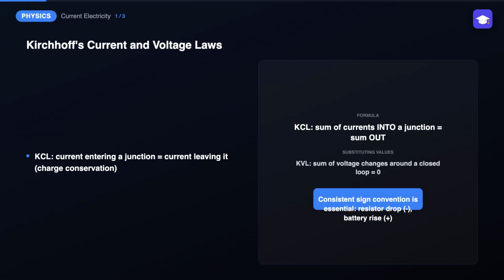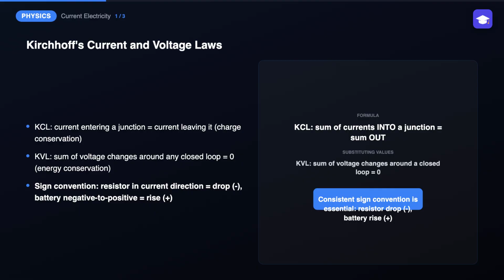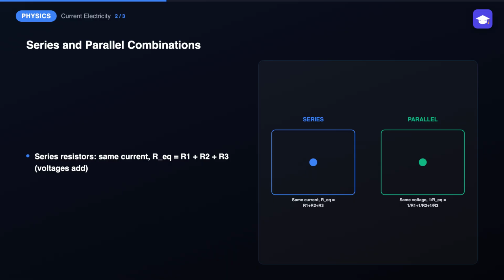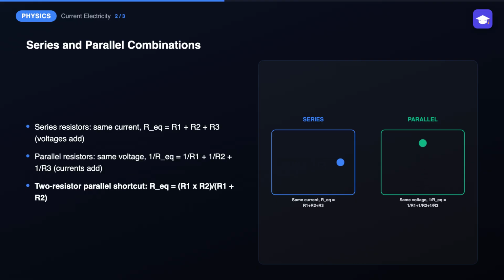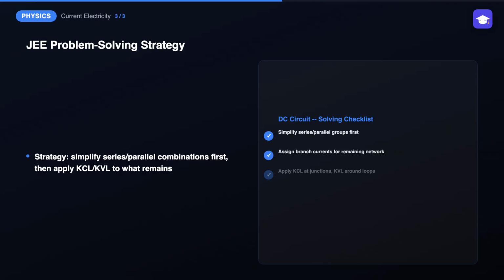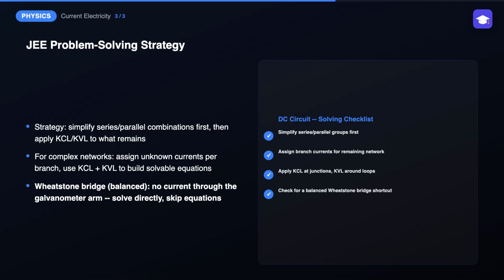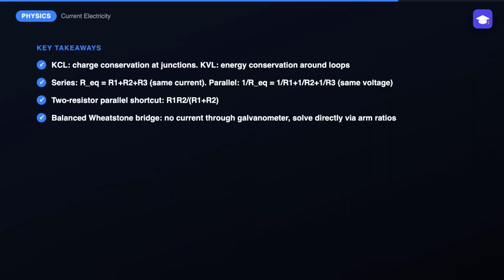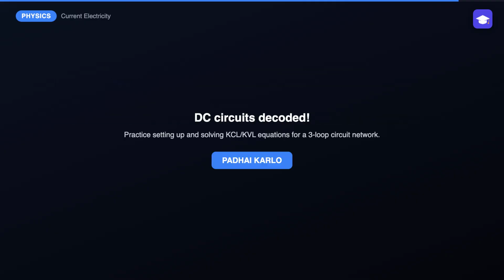Voltage and current in DC circuits | JEE Physics (Current Electricity)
Applying Kirchhoff's laws and Ohm's law to solve for voltage and current in DC circuit networks.

In this video we cover:
1. Kirchhoff's Current and Voltage Laws
2. Series and Parallel Combinations
3. JEE Problem-Solving Strategy